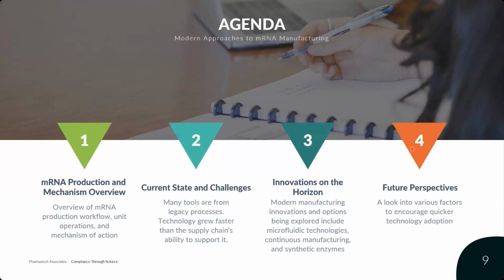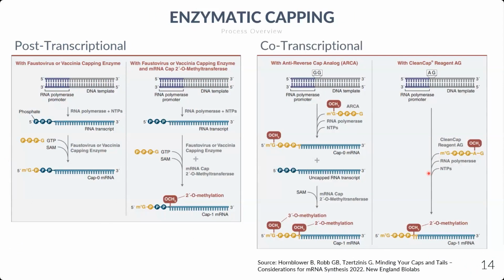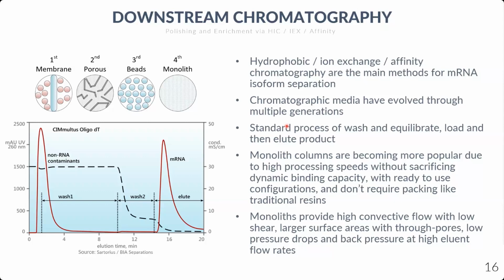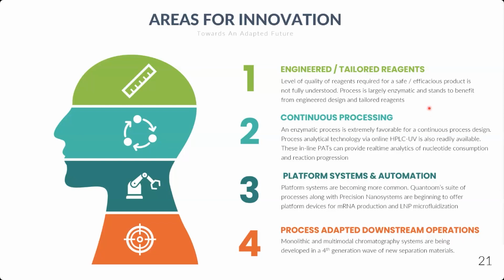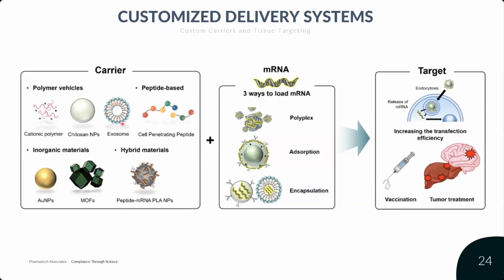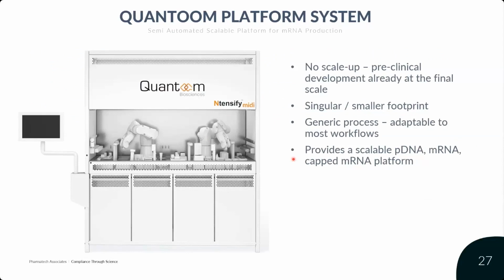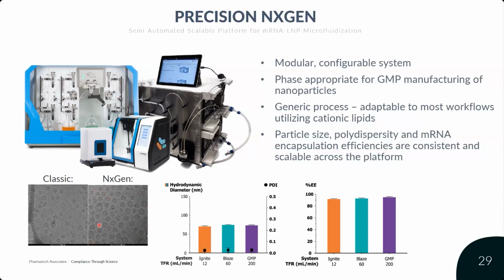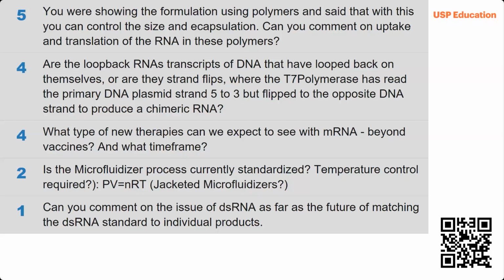Modern Approaches to mRNA Manufacturing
mRNA market in 2021 grew exponentially due to the success of COVID-19 vaccines by BioNTech, Johnson and Johnson and Moderna. As this technology shows promise, manufacturers are looking for modern approaches to scale production to meet overwhelming demand. This webinar will focus on current manufacturing processes for producing mRNA for vaccines.